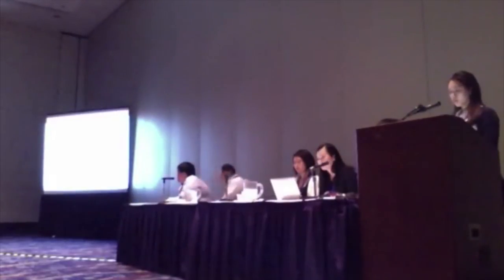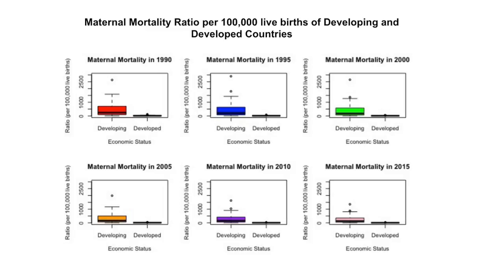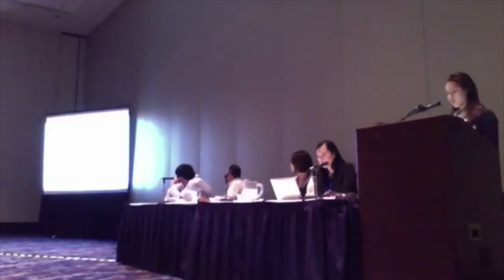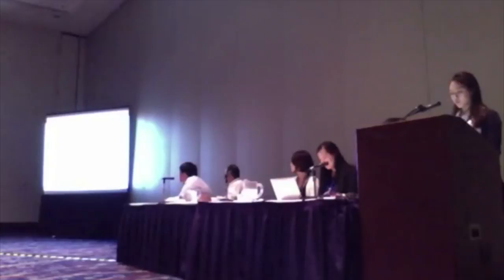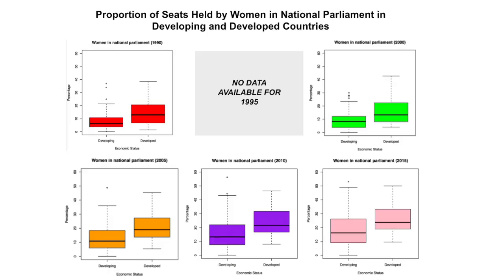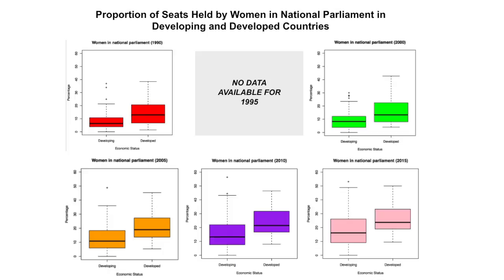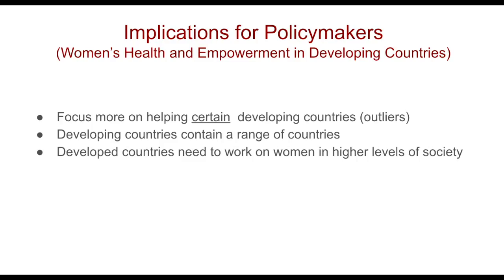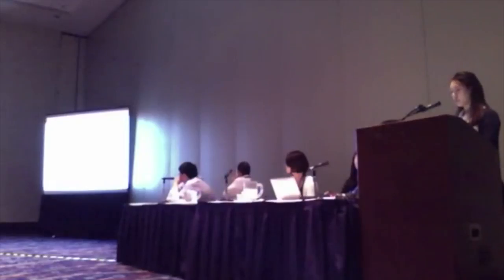Women’s Health, Education and Political Empowerment in Developing and Developed Countries (Ariel)